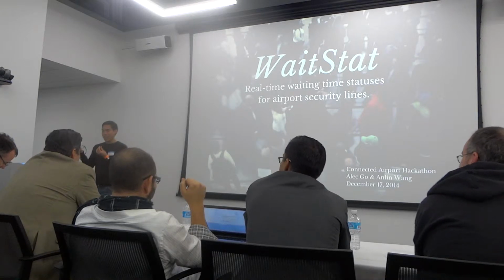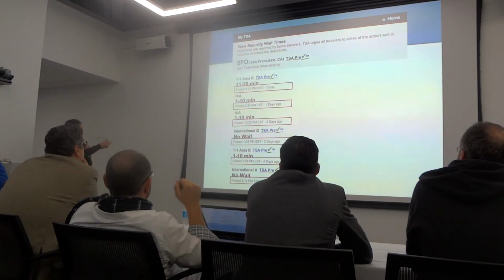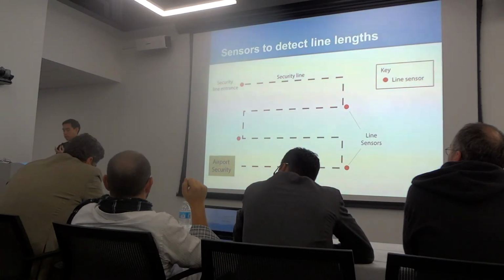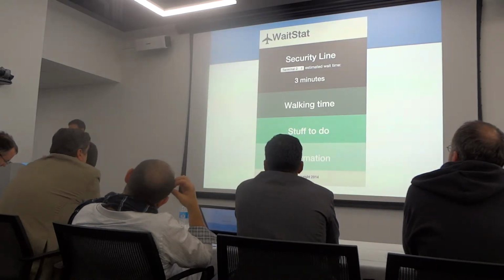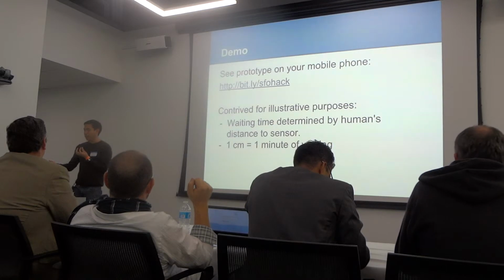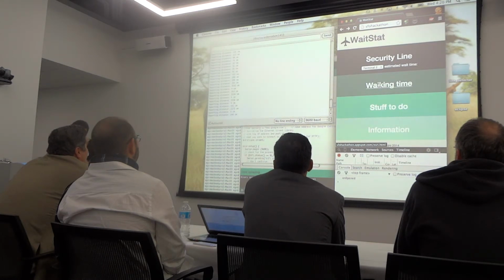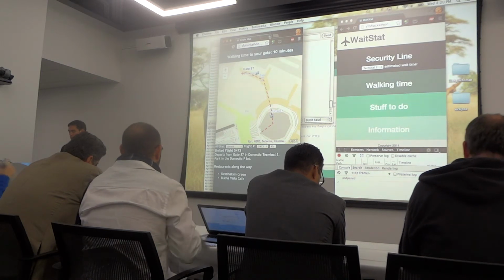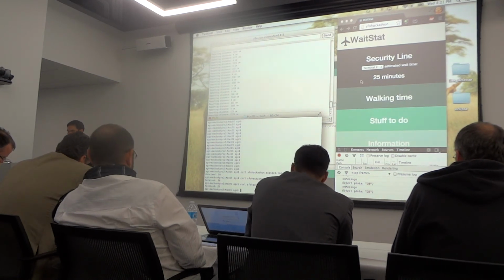Connected Airport pitch - WaitStat @WearableWorld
To learn how to use Concur APIs in your app go